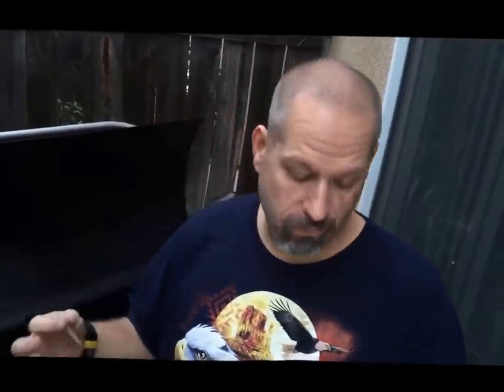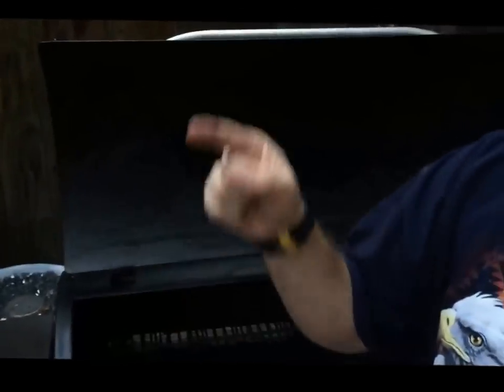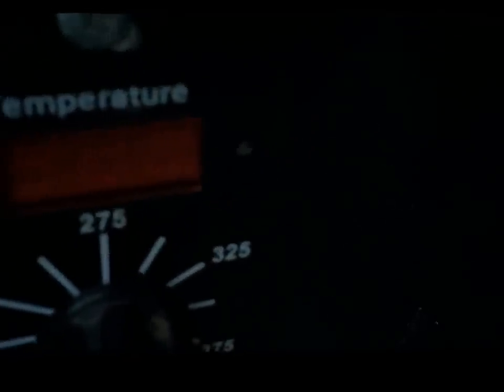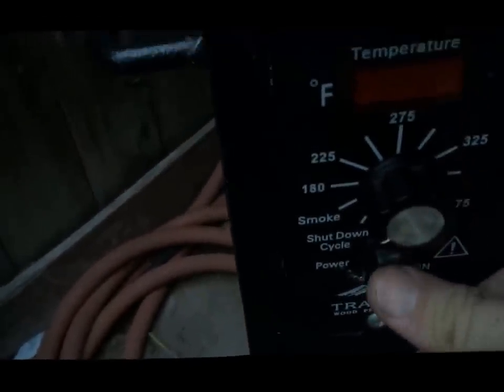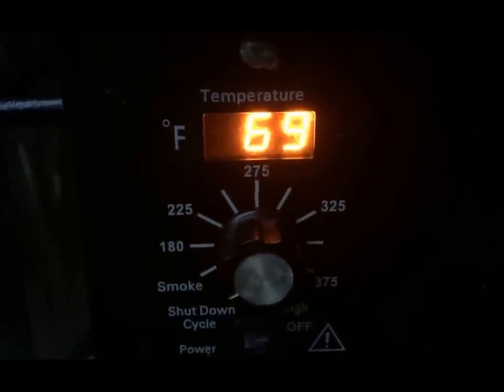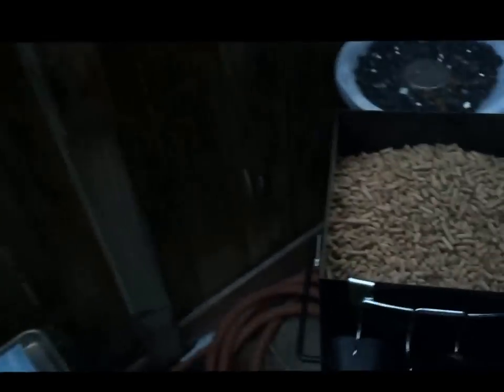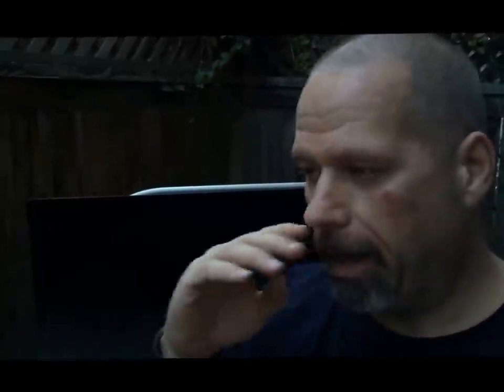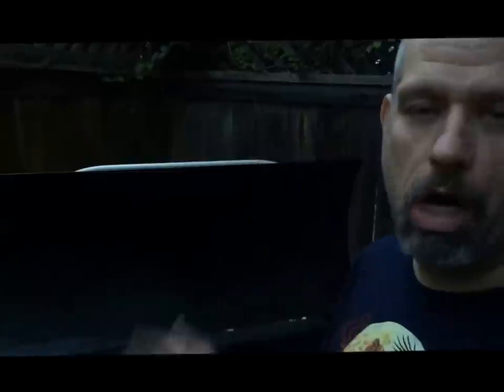Adjusting The Traeger P Setting - What is the P setting, where is it, and what do I do with it?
How to change the P-Setting on your Traeger grill.

There has been a lot of discussions, forums and so on about this so called "P Setting". What is the P setting, where is it, and what do I do with it.

Watch Dave as he shows you how to locate the P setting, and make the adjustments needed.

There is a little "call service" button to the left side of the led display. Changing the P-setting affects the temps on all settings not just the smoke setting.

When you set the controller to a specific temp the auger runs continuously until that temp is reached. Then the controller goes into smoke mode based on the above table. When the grill's temperature drops 3 degrees below target temperature, the auger will run until the set point is again reached.
NOTE:
*** Don’t confuse "Smoke Mode" with the "Smoke Setting" ***

When the 225 controller reaches the set temp it starts the smoke mode with 15 sec on. That's why it has such large temp swings. Example P-2 on 15 sec - off 65 sec.

When the newer 180 controller reaches the set temp it starts the smoke mode with the off setting.
Example P-2 Off 65 sec - on 15 sec.

So it depends if you have the older 225 F controller or the newer 180F controller. The 180F has a " delay" because it automatically starts with the 65 second off timing when set point temp is reached.

They have new controller that is currently shipping and they got rid of the ability to change the P setting You can tell which controller you have by whether or not you have a 180 setting. If not then it is a 225F

When starting your Traeger always let it go for 5-10 minutes with the lid open, then close it up and settle before adding your food.
if you Traeger is running hotter than you like, say you set it for 225 and it is holding steady at 260+ then increase your P-setting from the factory P-2 to P-3. This adds a delay to the auger which will bring your temps down, the Higher the P-setting the longer the auger delay and the lower the temp. The lower the P-setting the shorter the delay and the higher the temp.